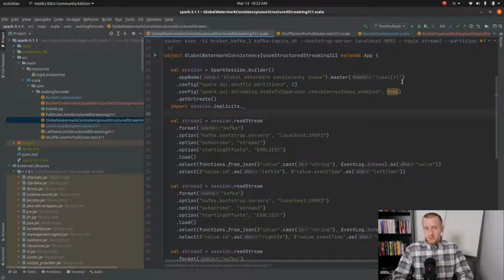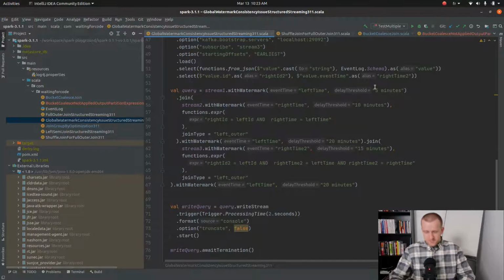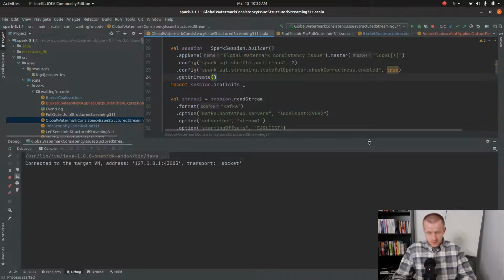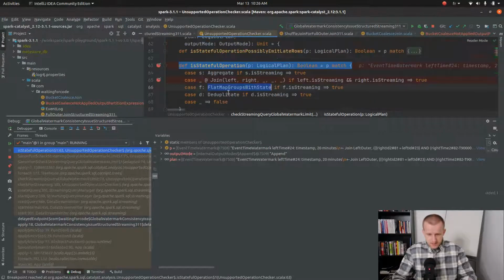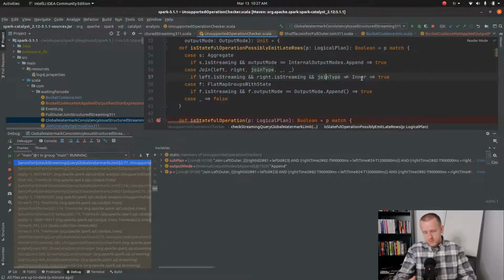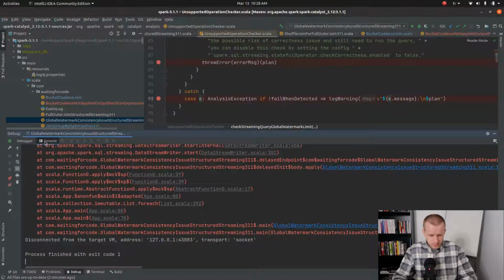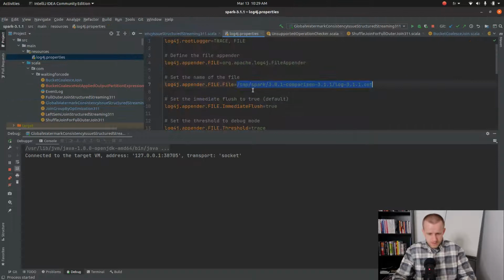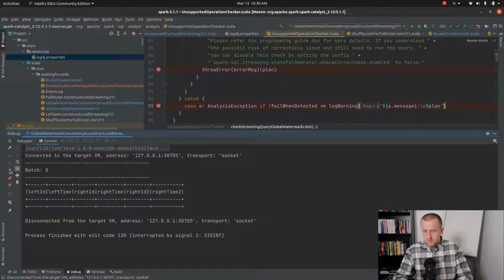Apache Spark 3.1 - global watermark correctness issue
For more details, check the "What's new in Apache Spark 3.1 - streaming joins"